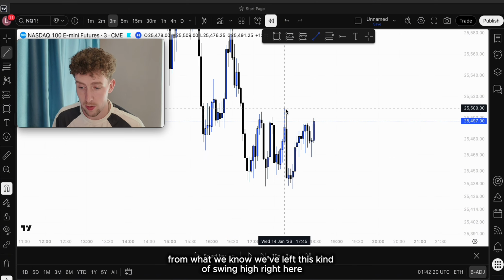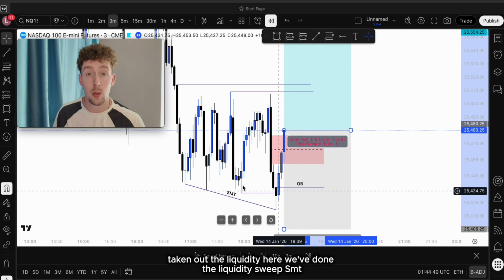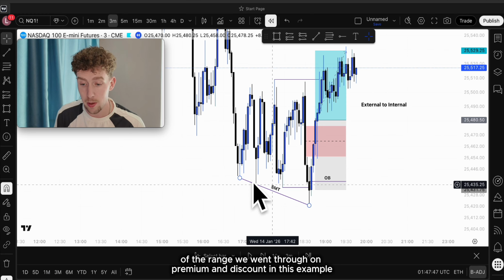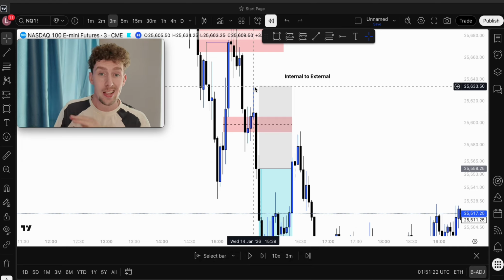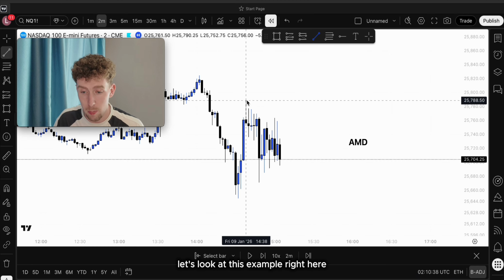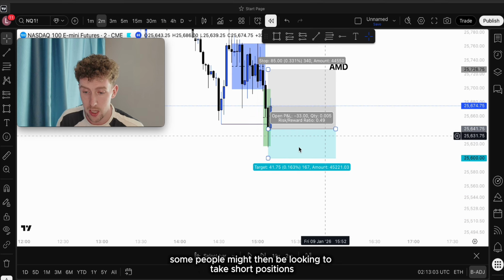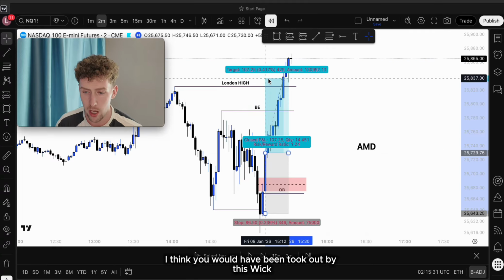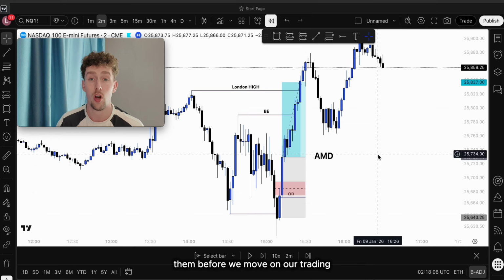Curly's Trading Blueprint | Ep.8 - Liquidity Part 2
Ep.8 - Liquidity Part 2